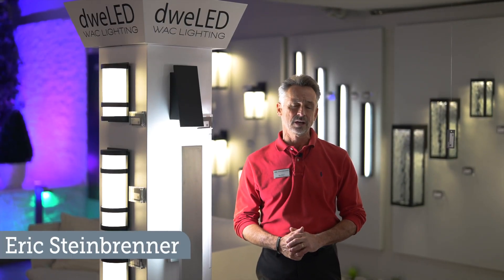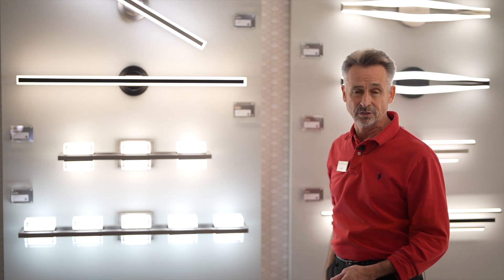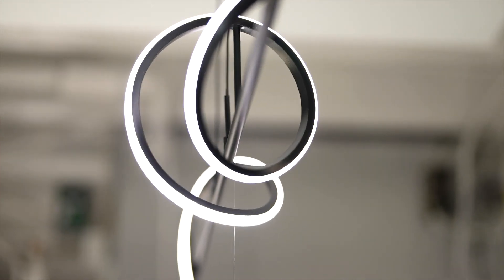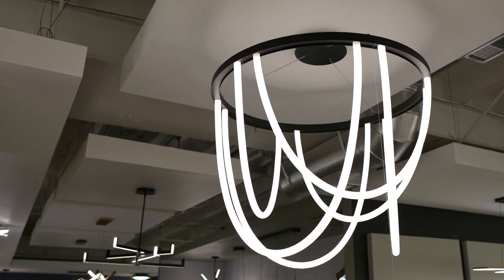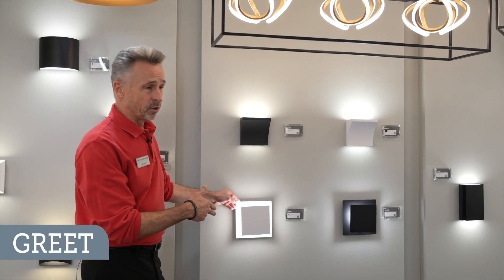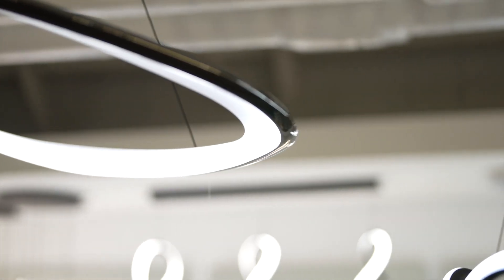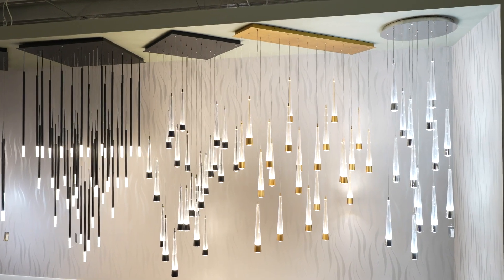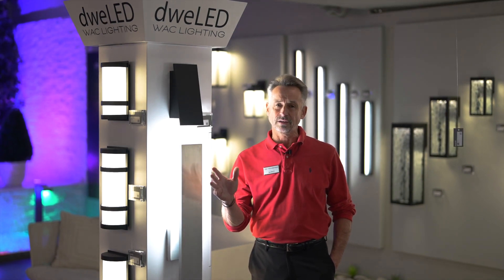New 2024 Introductions by dweLED | WAC Lighting | Innovative LED | Interior Design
In this video, Eric Steinbrenner, Regional Sales at WAC Lighting, presents the latest lighting designs from dweLED by WAC Lighting From minimalist to modernist to industrial chic styles highlighting the urban revival movement, dweLED luminaires are a perfect fit for various interior design styles.

The dweLED collection is an all-LED technology designer-driven brand for residential, commercial, and hospitality spaces - merging contemporary and transitional style with functional, energy-efficient indoor and outdoor lighting. The dweLED collection offers nostalgic design elements, unique hardware, and quality finishes to deliver stunning illumination.

Bastone features a seamless design and presents a sharp visual style. The round backplate allows the diffuser to pivot 360 degrees. It's ideal to create different patterns on stairwells and other design applications.

Modernist. Modular. Eye-Catching Design. The Cabot Pendant is perfect for modern and minimalist spaces and delivers rings of soft glowing illumination through flush opal diffusers.

The Corkscrew features a playful band of light spiraling around a linear bar. This looped structure delivers an artful style and a soft layer of multidirectional illumination.

Add a dash of chic to a room's ensemble with a stunning mini-pendant that is jewelry for the home. Ice Cube is faceted like a hand-cut gem and brilliantly illuminates its surroundings. In 2024, we introduced multi light configurations to create stunning lighting effects.

The Margarite features flexible and fashionable loops of diffused light. LEDs are encased within the silicone diffuser to deliver brilliant illumination and create a wow factor in any space.

Like the full moon brightening the night sky, integrated LEDs light this luminaire's circular band, anchoring the glowing shade while creating mesmerizing illumination. The Moonglow is a 7-inch wall sconce offered in black or white finishes. For added functionality, you can shift from the front plates in all directions to create patterns and various lighting effects.

Equilateral geometry. Two squares form a boxy frame. The smallest floats over integrated LEDs, allowing soft illumination to radiate around its edges. Greet has minimalist lines and features innovative adjustability, enabling you to create different angles and shapes to deliver visual interest in the space.

Organic Luxe Lines. Eye-catching illumination. Make a statement and showcase art as light with the new 2024 Oyster. Uniquely flowing, a white diffuser undulates within a band of black and casts glowing LED illumination. For added functionality, adjust the fixture at different angles to create various effects.

Precisely lined. V-groove flared glass radiates a prismatic glow. Staggered elements create a sense of motion, heightening the drama of this statement. It has V-shaped ridged glass, with an uplight and a downlight that deliver a large output depending on how many elements you add to each fixture configuration.

Wisp of light. This sleek and refined pendant is tipped with an acrylic diffuser, casting diffused illumination while emphasizing its minimalistic style. Our Viggo Multi Lights are available in linear, circular, or square canopy configurations. Up to 41 lights can be placed on these fixtures, which adds dramatic illumination to any space.

About WAC
Fueled by a passion for creating, WAC offers our customers the true benefits of a world-class factory and products that are progressive in design and technology to solve your most challenging lighting needs. With accent, functional and recessed luminaires, WAC is ideal for various commercial, hospitality and residential applications.